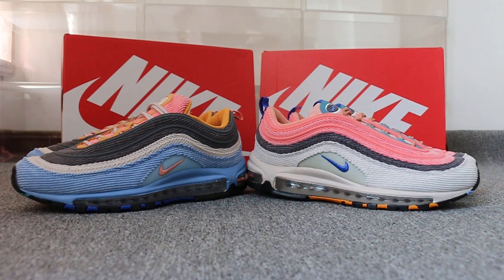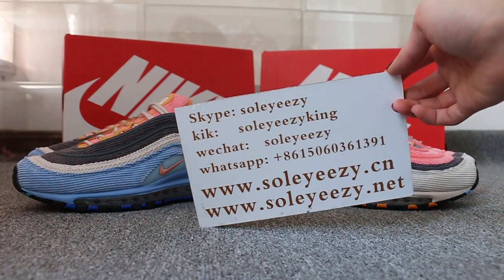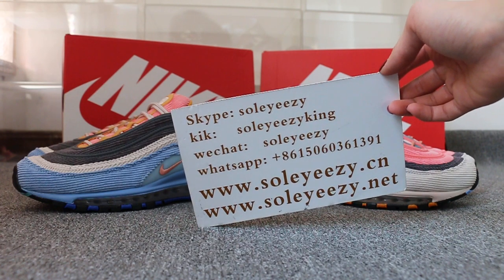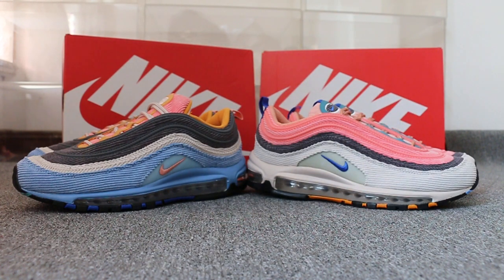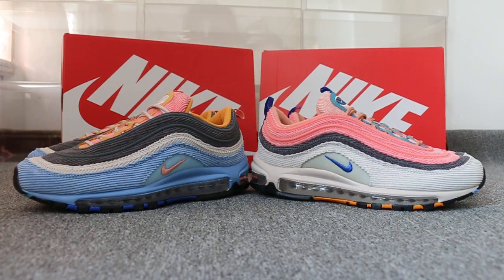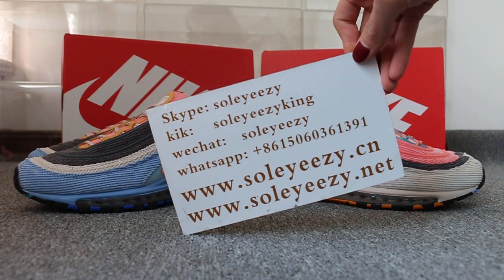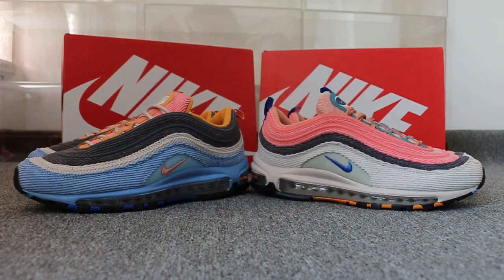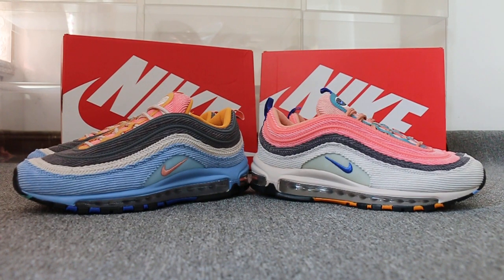Nike Air Max 97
link:
Skype:soleyeezy
Kik:soleyeezyking
Wechat:soleyeezy